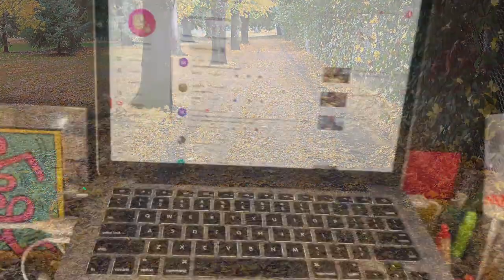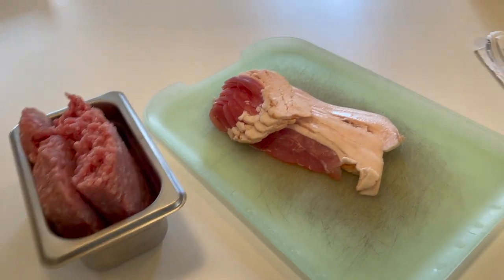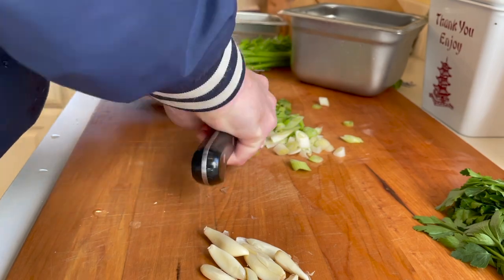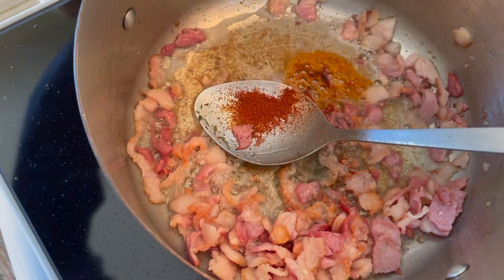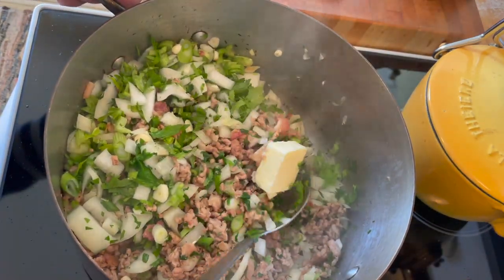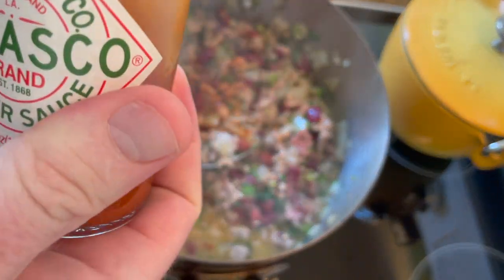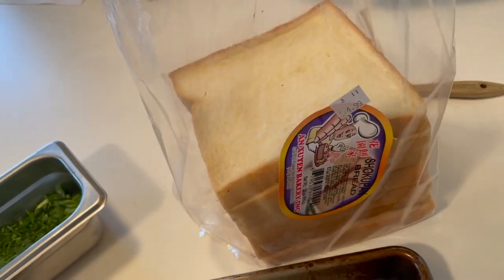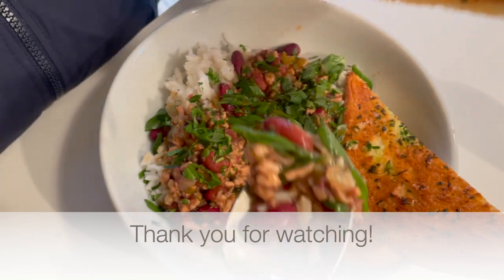Red Beans and Rice: A Louisiana Classic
Y'all this is so good!  I went into the comments and found several of y'all have asked for a streamlined version of my Red Beans and Rice recipe.  Well...here it is!  The process may be easier, but the flavor is out of this world!! I hope you'll try this with some delicious rice and buttery bread to soak up all that sauce.